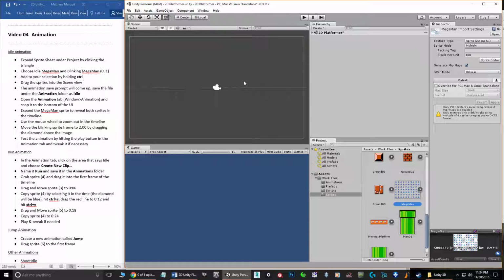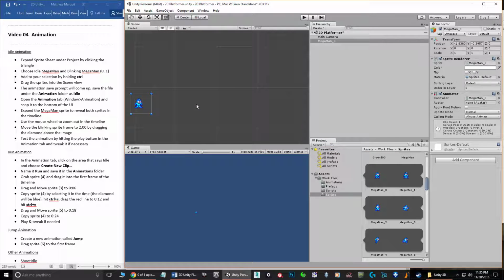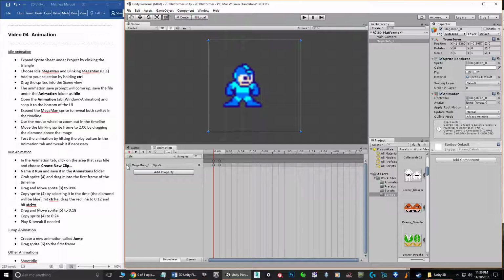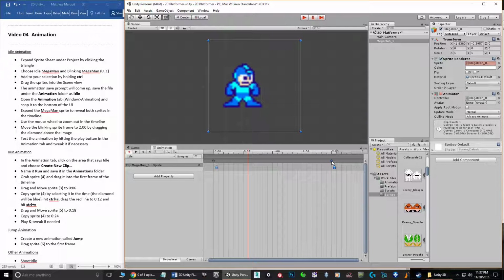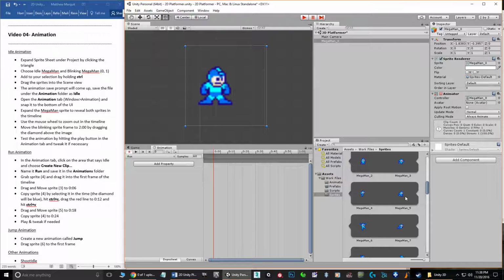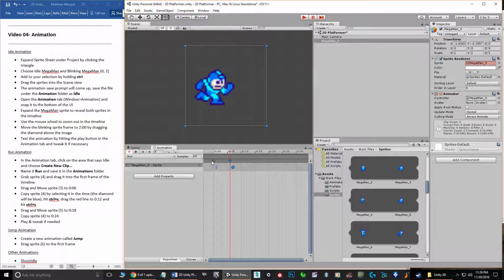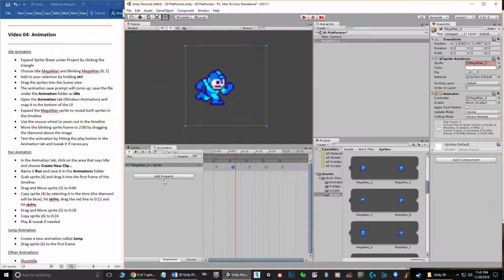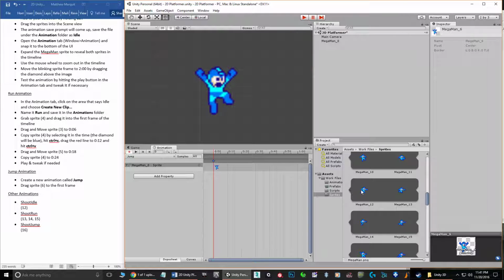Video 04- Animation